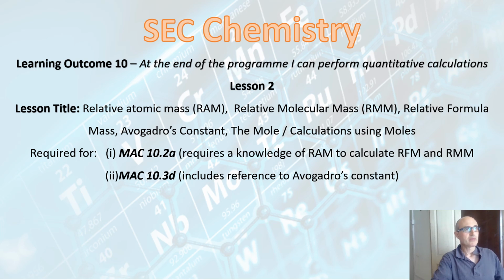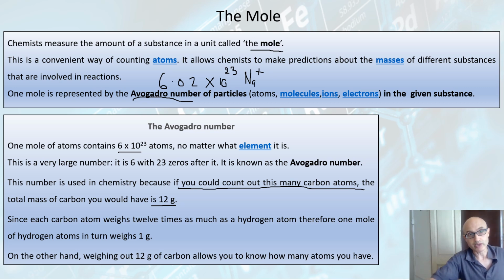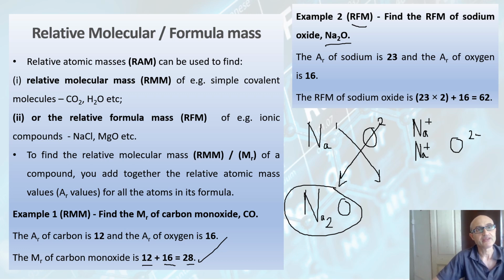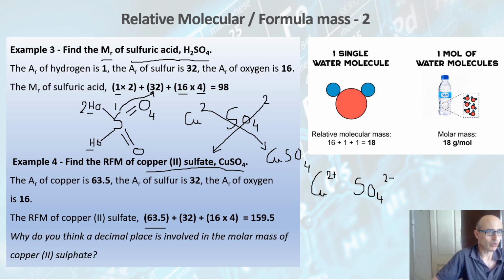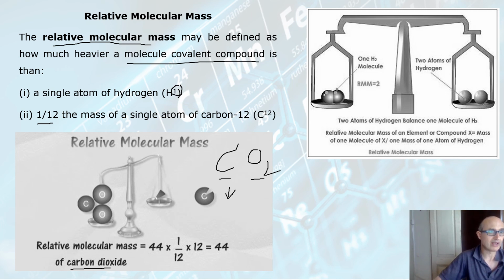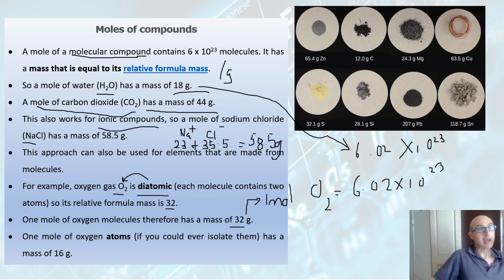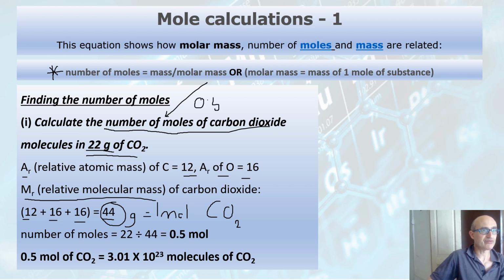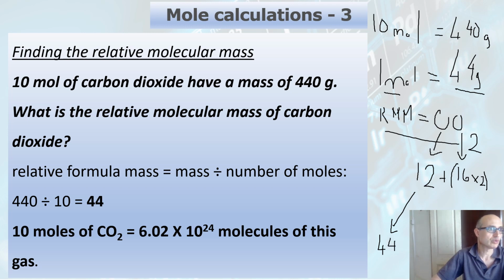LO10 Lesson 2 of 10 on performing quantitative calculations